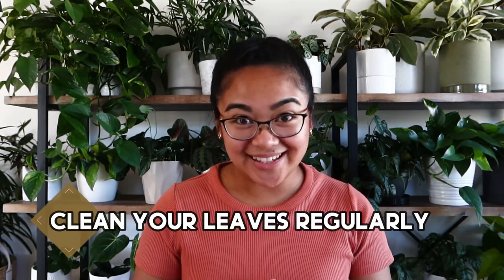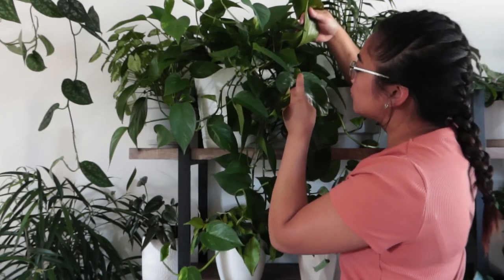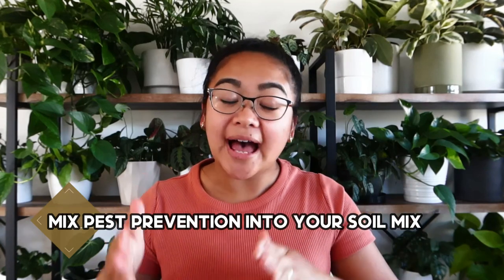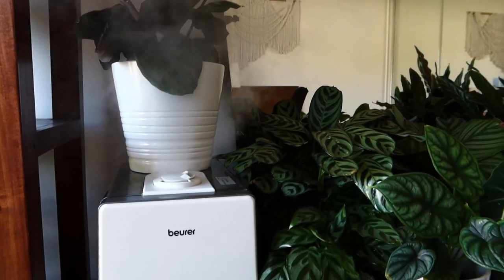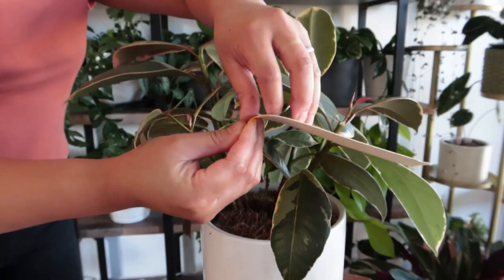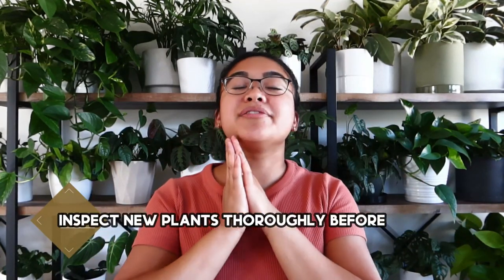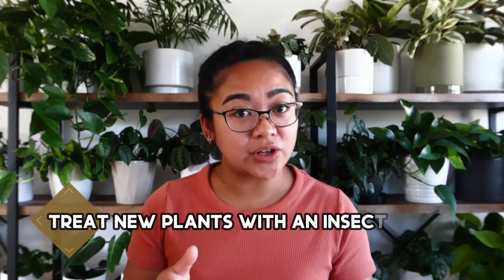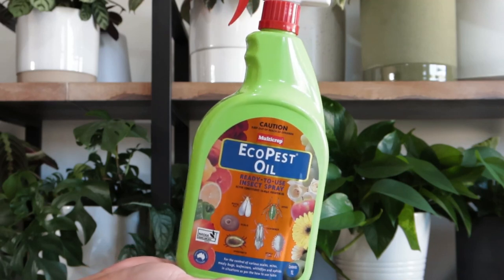How to PREVENT PESTS in your Houseplants (How to get rid of pests in indoor plants)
Tips mentioned:
1. Clean your leaves regularly
2. Inspect your plants regularly
3. Mix pest prevention mediums into your soil
4. Keep up the humidity around your plants
5. Trim off any dead or dying foliage
6. Use yellow sticky traps
7. Let your soil dry out between watering
8. Inspect new plants before buying
9. Isolate new plants before introducing them into your existing collection
10. Treat new plants with an insecticide
11. Space out your plants so the leaves don't touch
12. Regularly spray your foliage down with eco/neem oil

Beautiful Plant books, great for styling, with gorgeous pictures, and helpful info:

Leaf Supply: A guide to keeping happy house plants
Plant Society: Create an Indoor Oasis for Your Urban Space
Wild at Home: How to style and care for beautiful plants
The Healing Power of Plants: The Hero House Plants that Love You Back